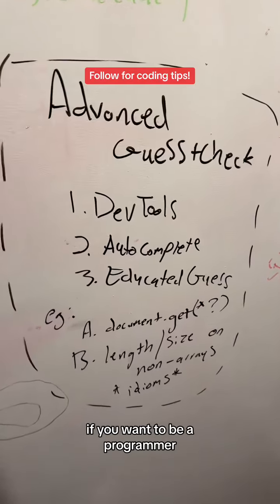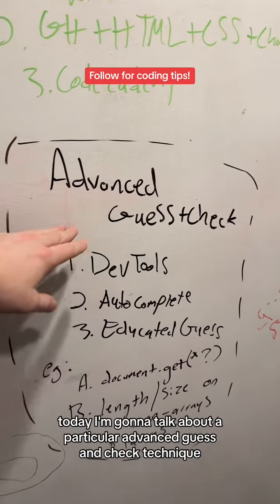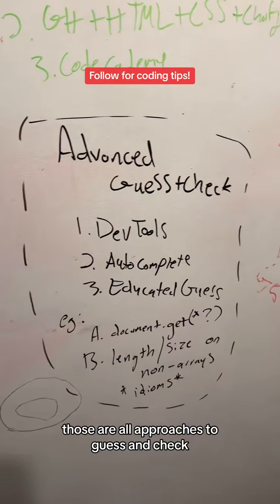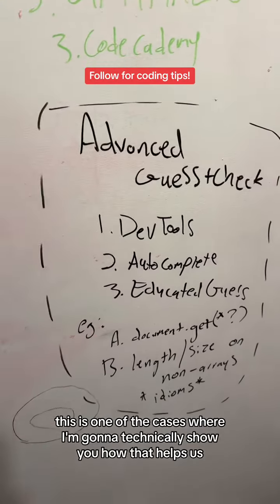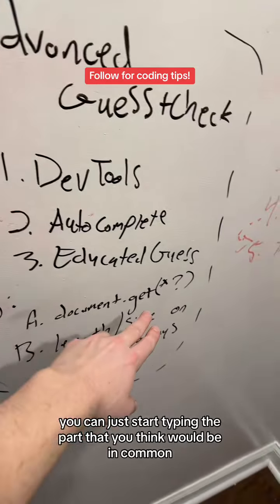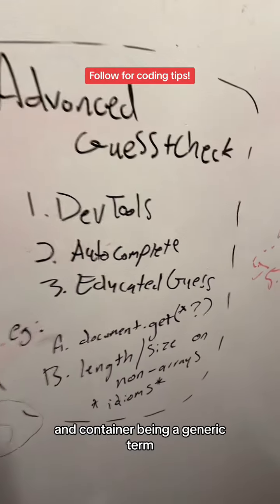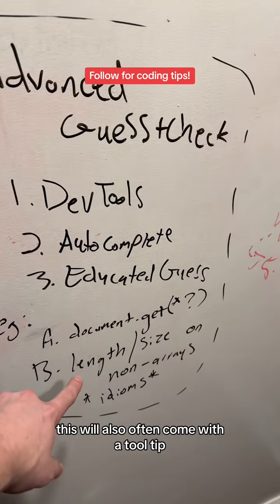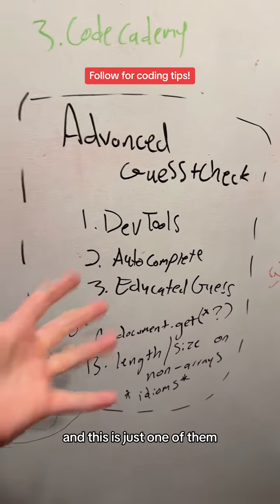Advanced guess and check with autocomplete and developer intuition